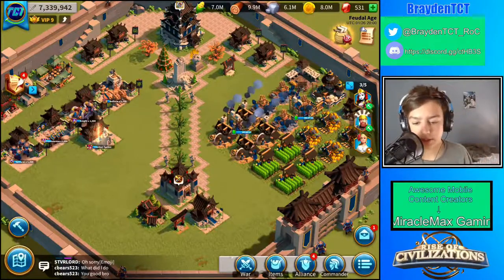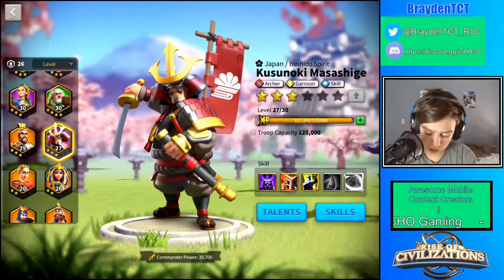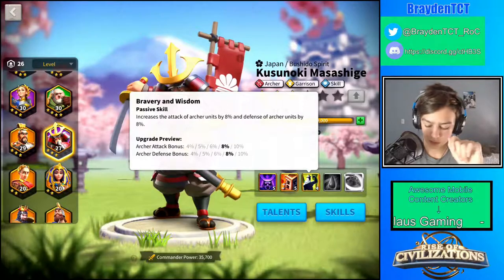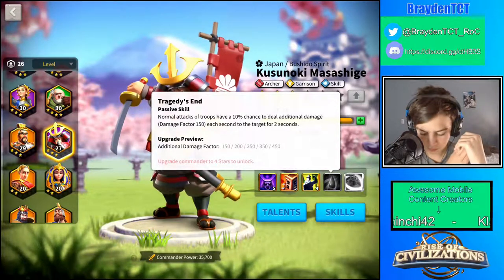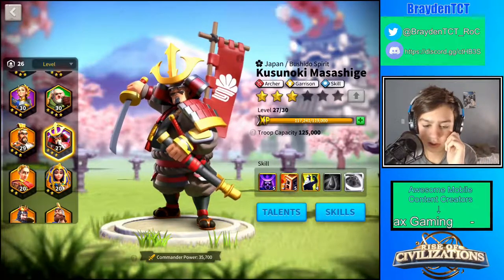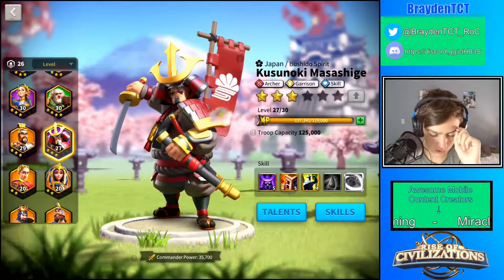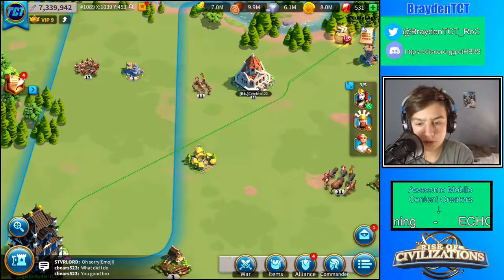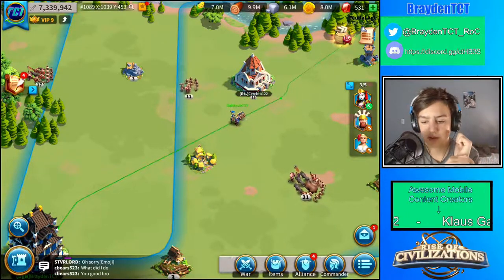KUSUNOKI COMMANDER REVIEW GUIDE | Rise of Kingdoms